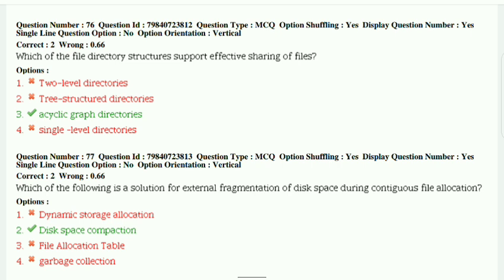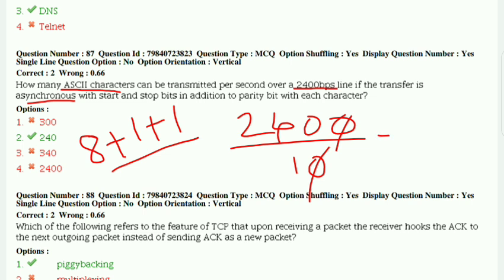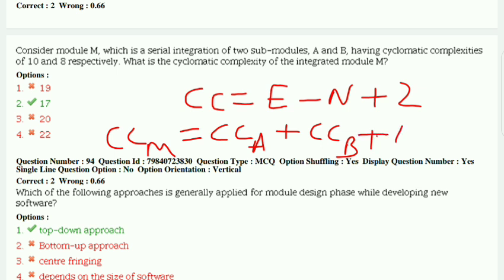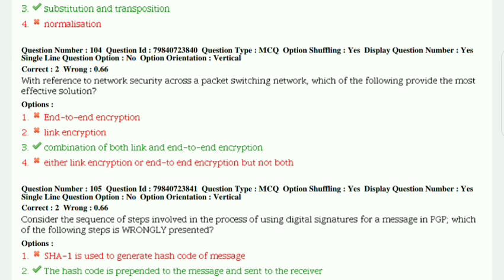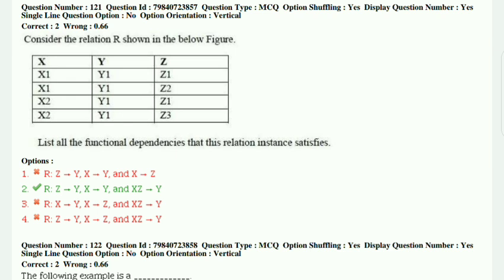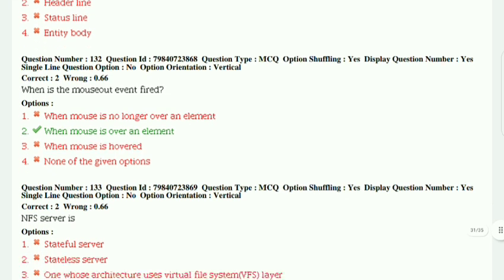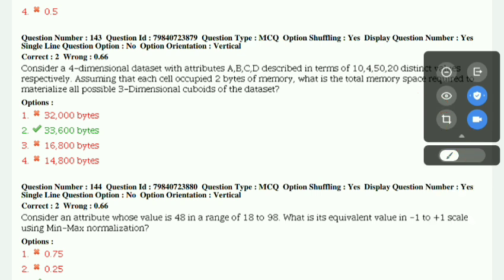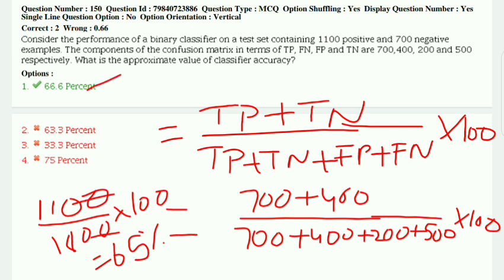APPSC Degree Lecturer Computer science 2016 Previous Paper with Explanation Part 2|DL